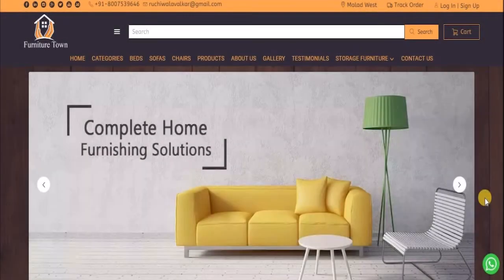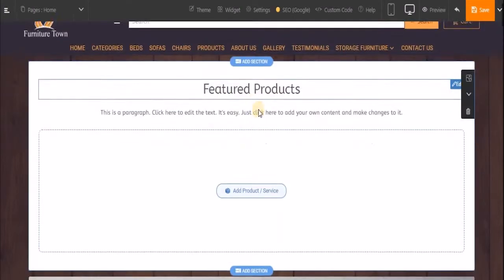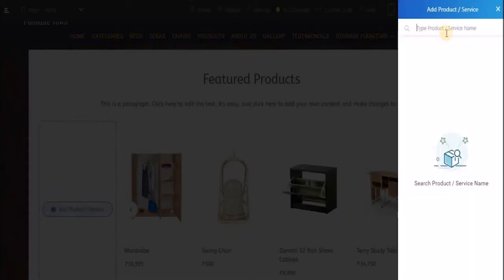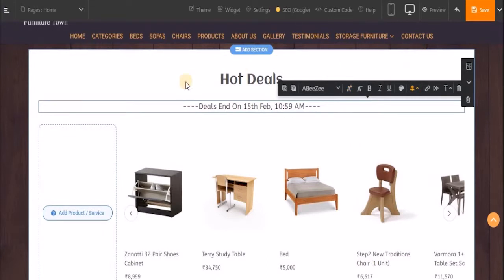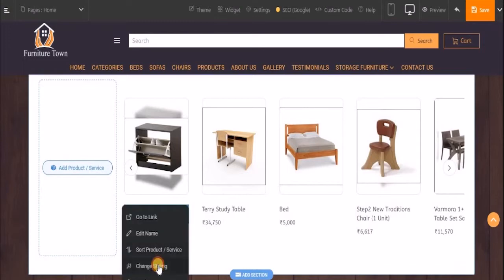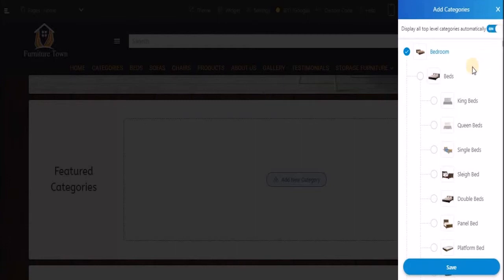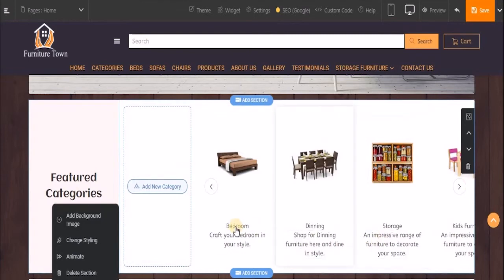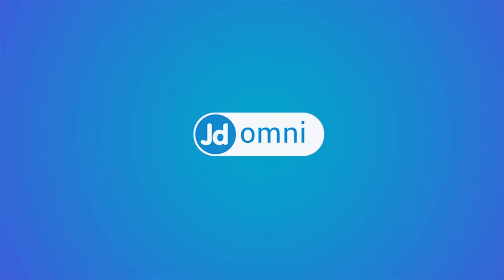How to Showcase Products & Categories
This video displays the importance of  adding and showcasing products and categories on the website. By selecting Product and categories block you can easily add products in the block. This video shows how easy is to add and display products and services with multiple displaying options with Omni Websites. Products should be displayed in an attractive way compelling the customers to buy.

Take your business online now with Omni Websites, the best website builder. You can create & customize your own ecommerce business store website, choose from a variety of themes, designs & templates. In addition, you can run campaigns for Email & SMS marketing, display all your business products & services, manage online reviews & ratings, configure domains, set up SEO & integrate Google Analytics for your website and many such features to explore from Omni Websites.